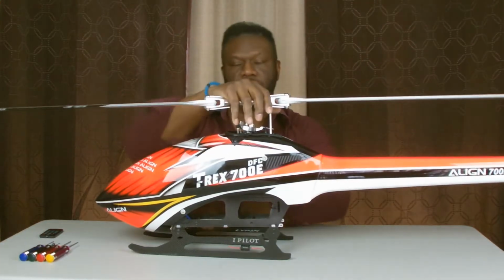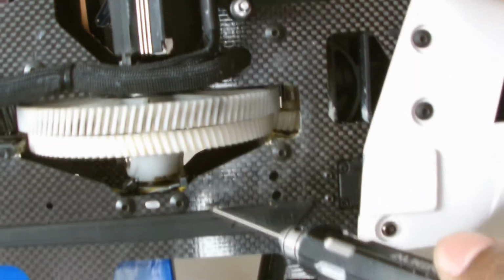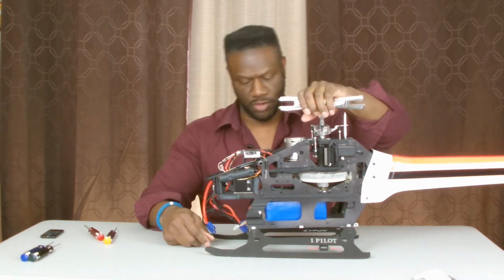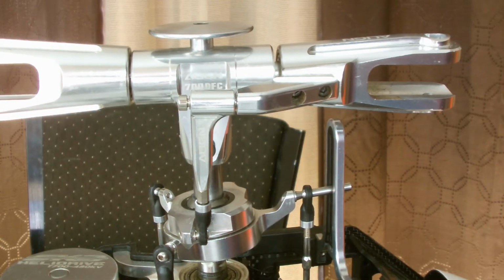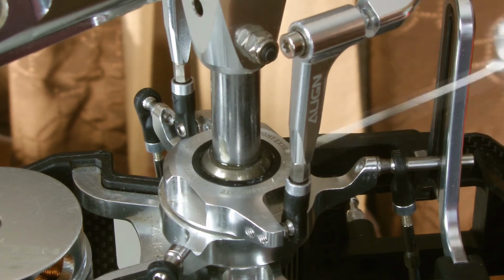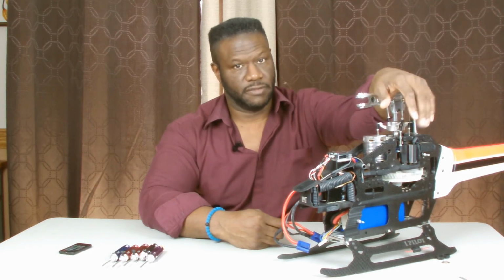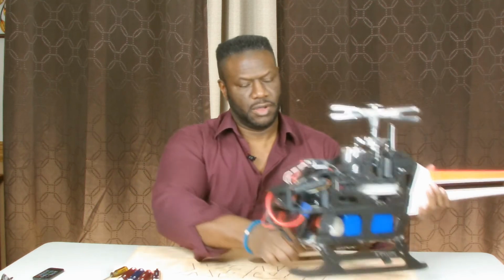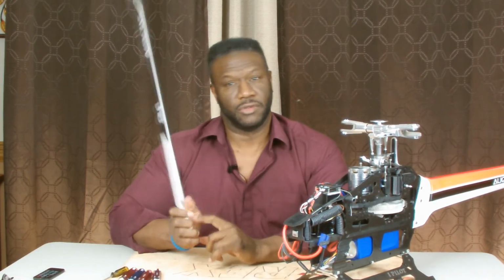Trex 700 Maintenance and DFC Talk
Just the pros and cons of DFC and a light oil and greasing.